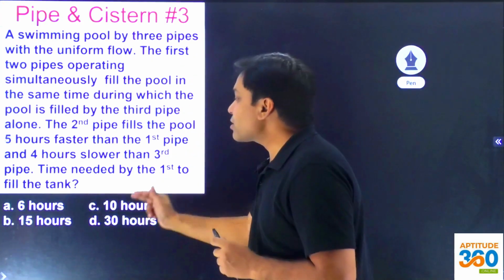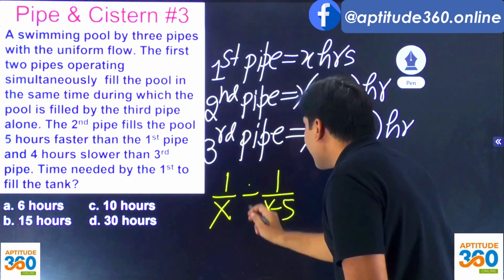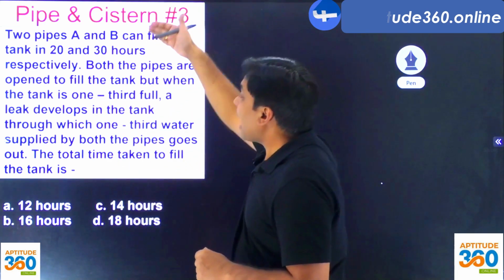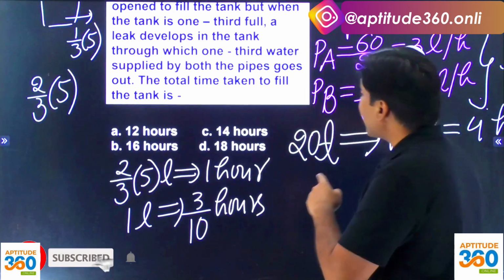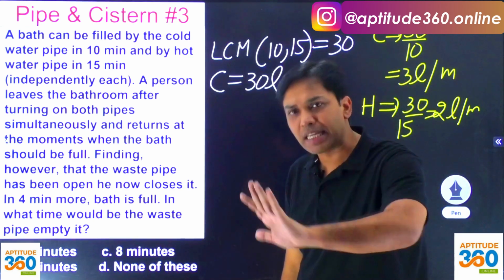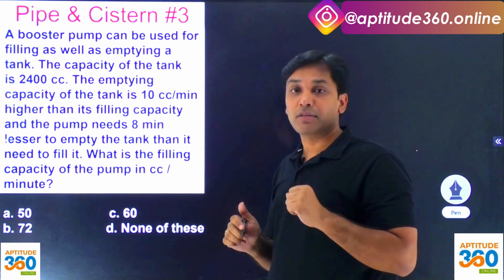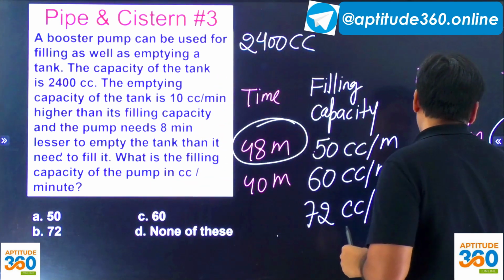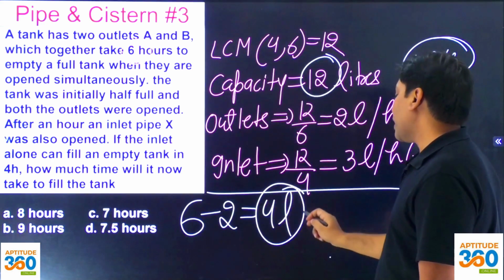#3 Pipe & Cistern || 5 Difficult Problems to know if U have mastered "PIPE & CISTERN"